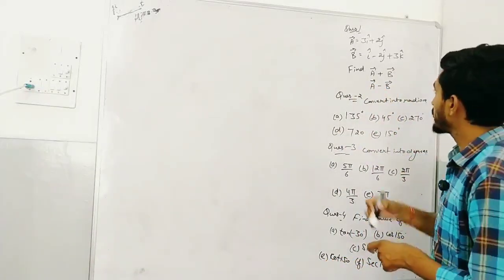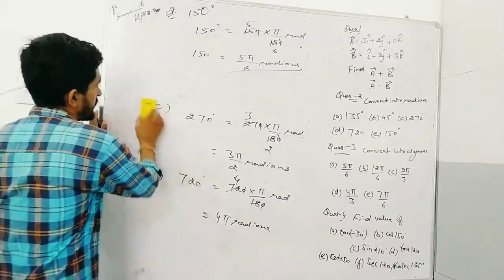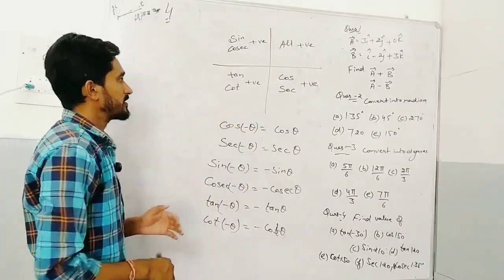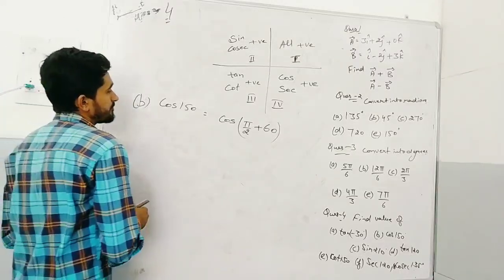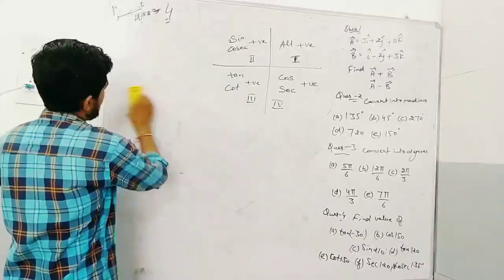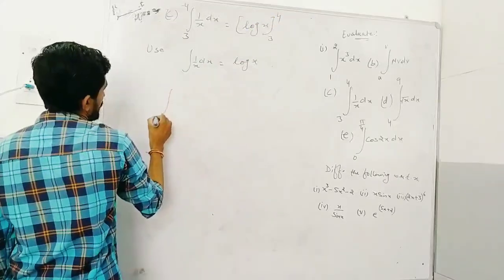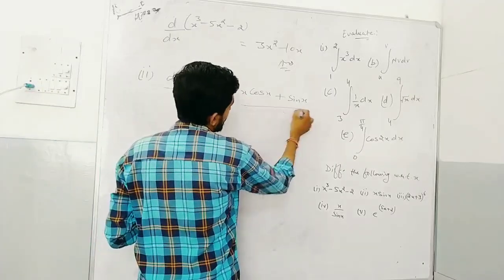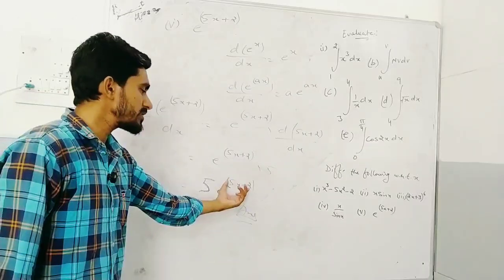11th physics basic maths assignment part 8 or day 8